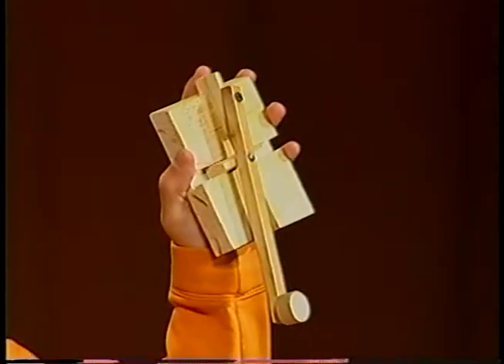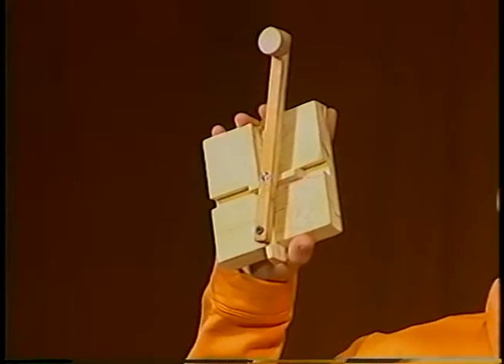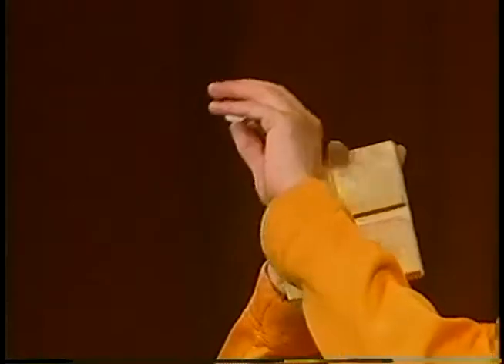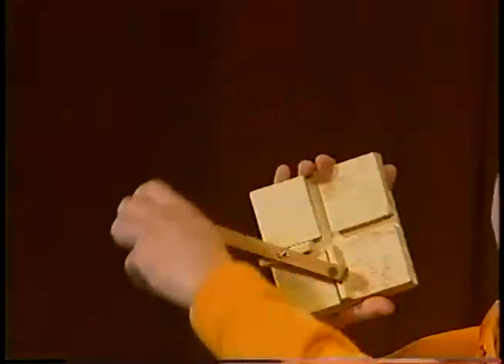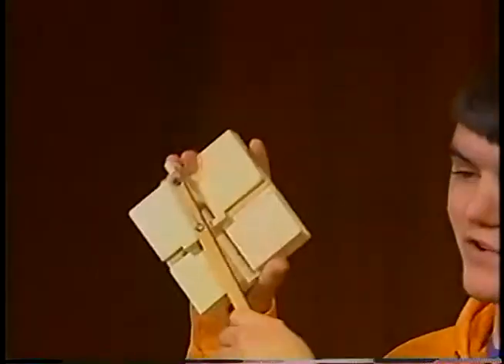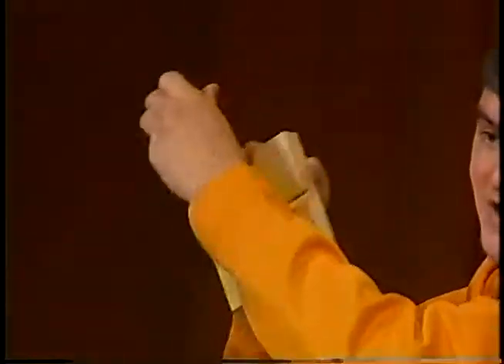Vermont Do Nothing Machine #189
TV Production I, Fall 2007